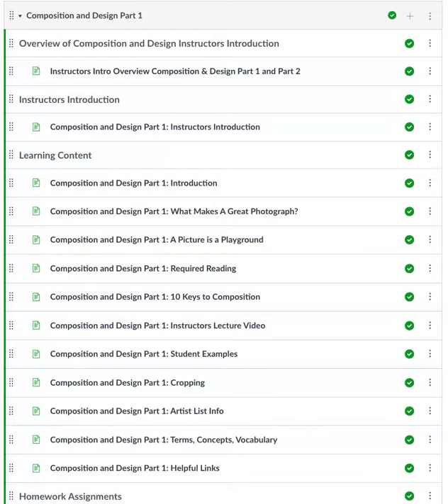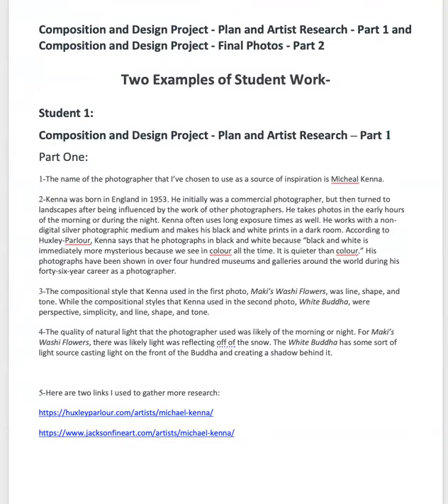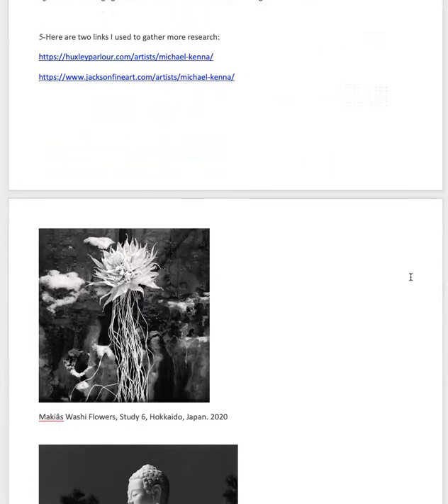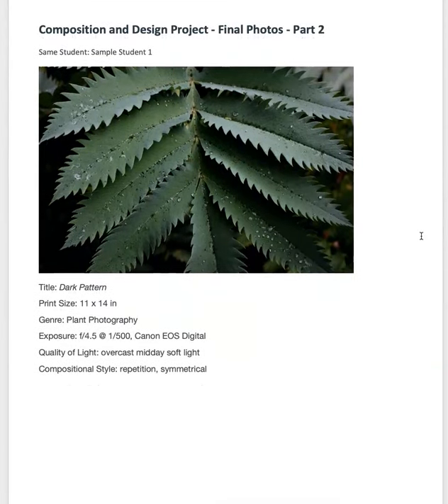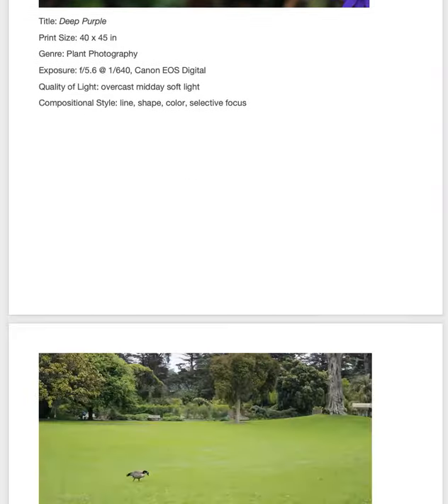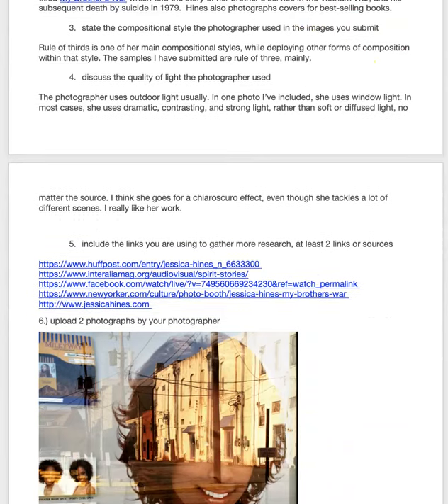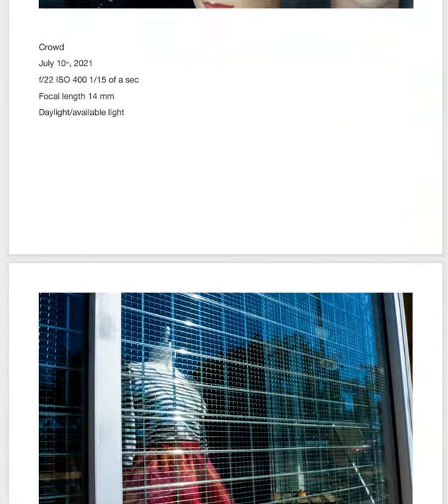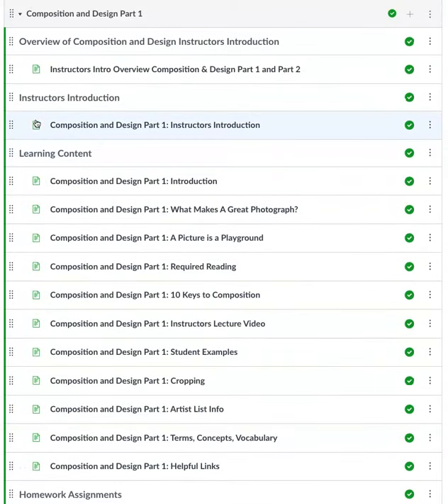Comp Design Instruct Overview 1 2